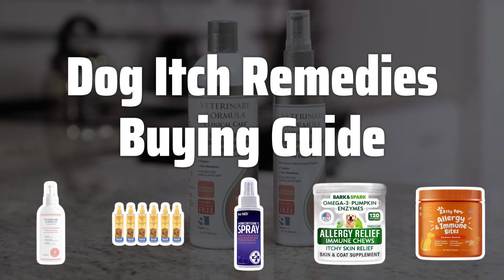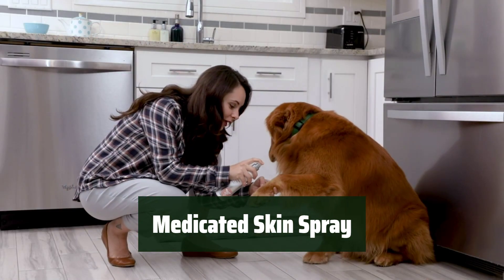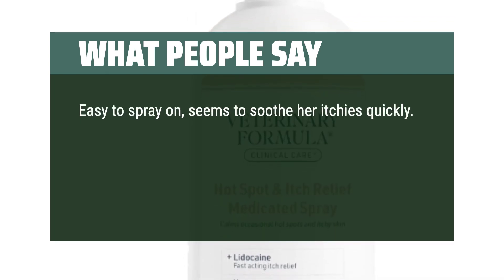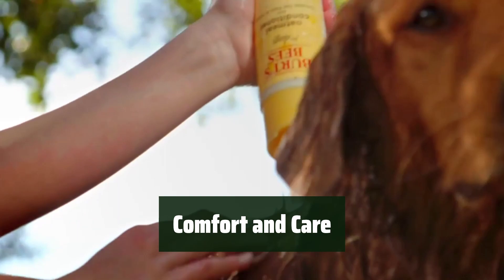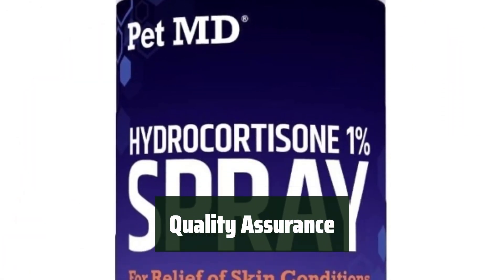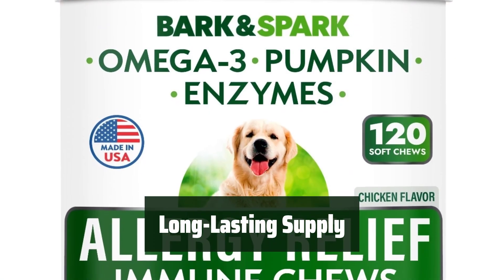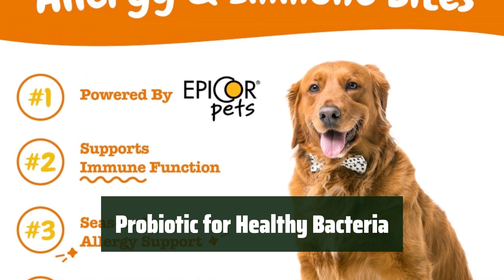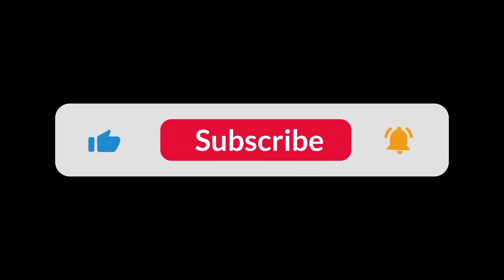Top Best Dog Itch Remedies in 2024 & Buying Guide - Must Watch Before Buying!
Top Best Dog Itch Remedies Shown in This Video:
5. ►Medicated Skin Spray
4. ►Burt's Bees Itch Spray
3. ►Pet MD Hydrocortisone Spray
2. ►BARK&SPARK Allergy Relief Treats
1. ►Zesty Paws Allergy Immune

Table of Contents:
00:00​​​ - Introduction
01:06 - Medicated Skin Spray
02:45 - Burt's Bees Itch Spray
04:08 - Pet MD Hydrocortisone Spray
05:27 - BARK&SPARK Allergy Relief Treats
06:38 - Zesty Paws Allergy Immune

The best Dog Itch Remedies is probably one of the most essential products for pet owners dealing with their dog's constant itching. These remedies are specially formulated to provide relief and comfort to your furry friend.

3418